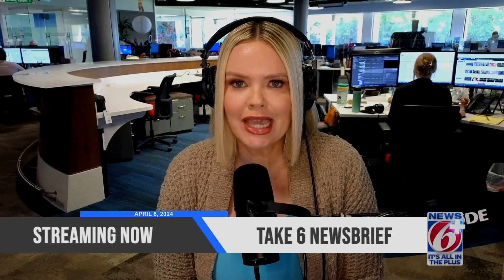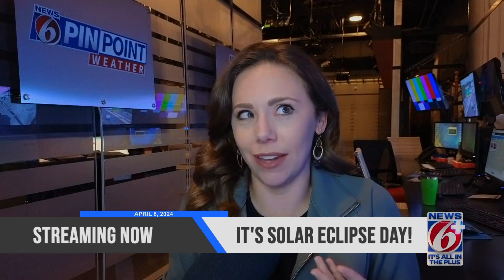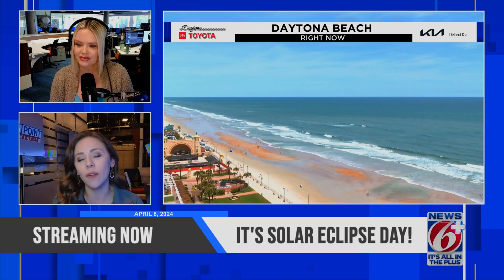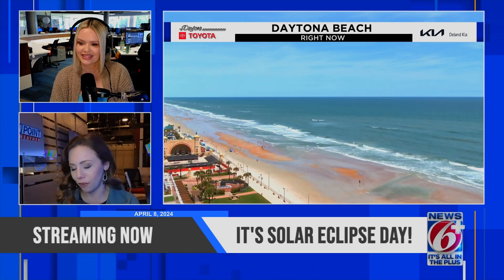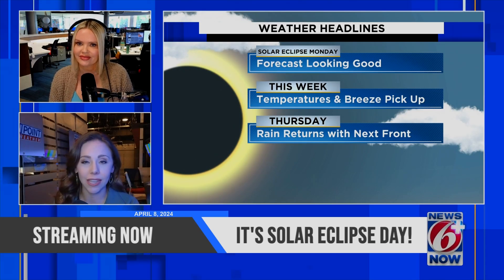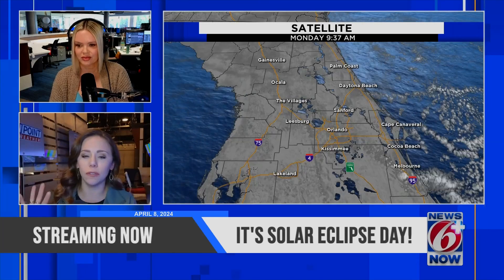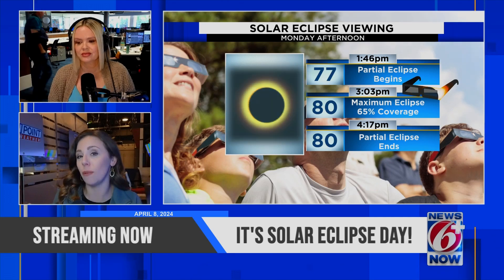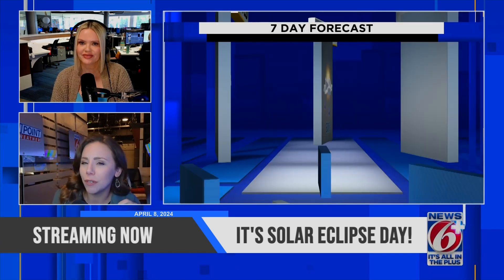Take 6: Solar eclipse preview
Meteorologist Candace Campos gives Julie Broughton an overview of what people can expect during the solar eclipse and what the forecast is looking like on Take 6.